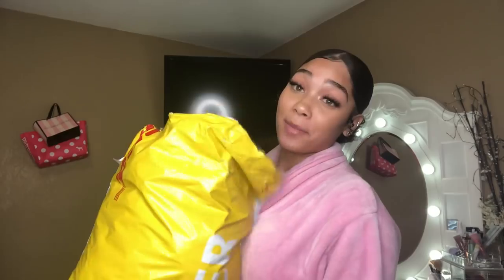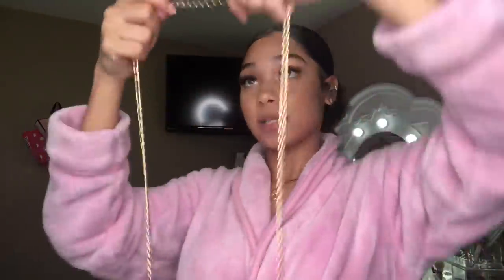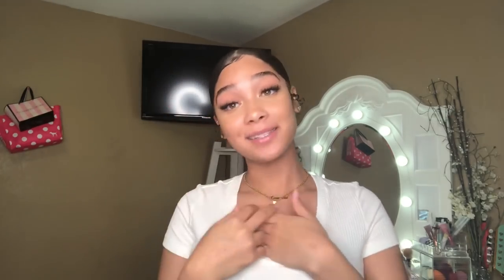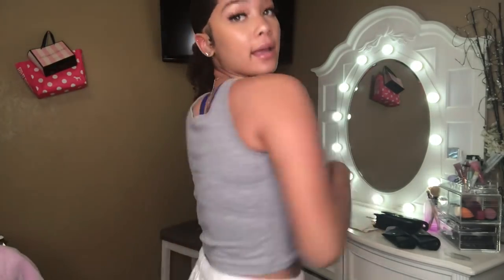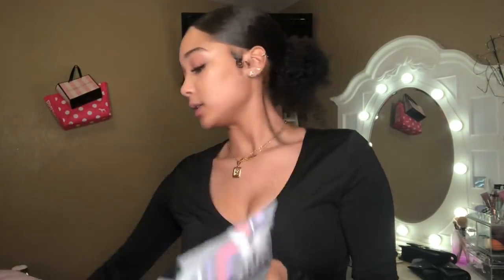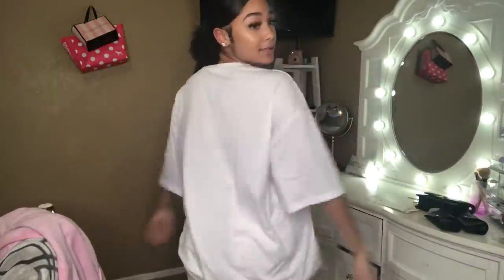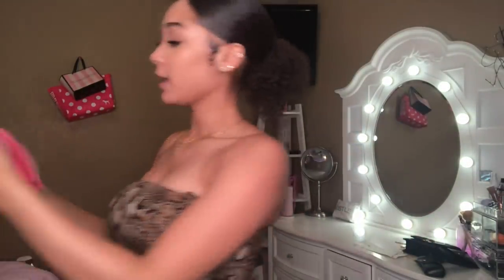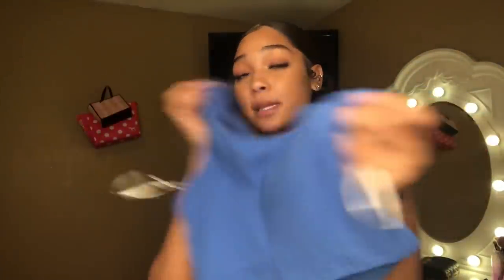HUGE SHEIN TRY-ON HAUL 2020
thank you guys for watching this video💕. don’t
snap👻: @kamaria12214

everything totaled to 107$ , it took about two weeks and a half to get here. if you have any more questions comment them down below ⤵️